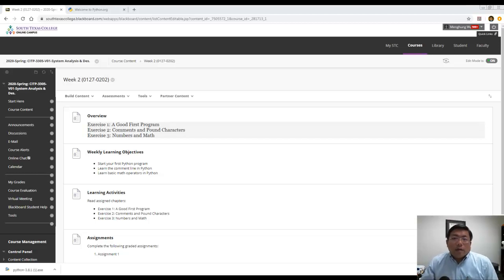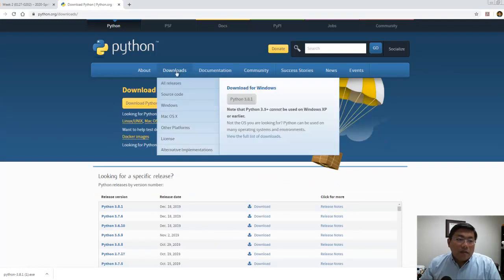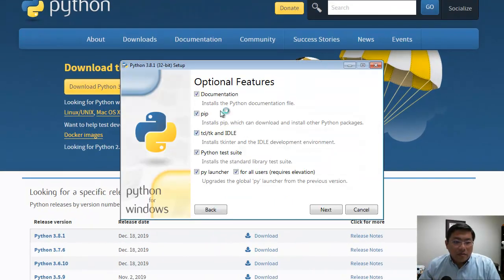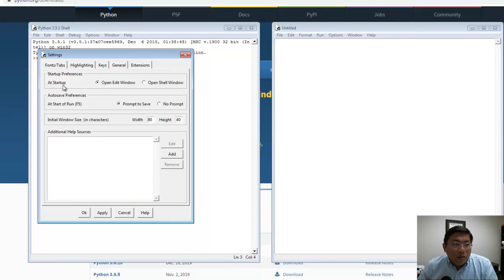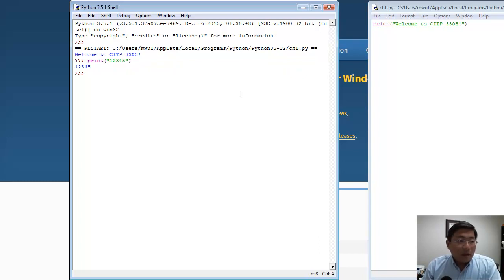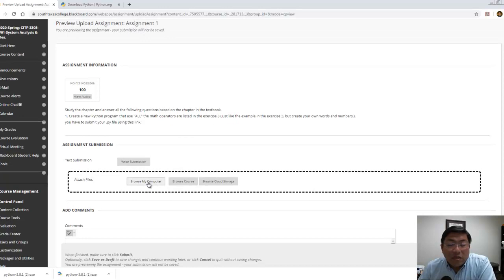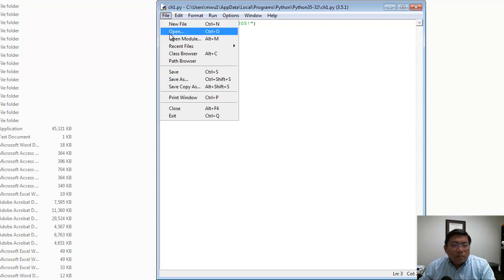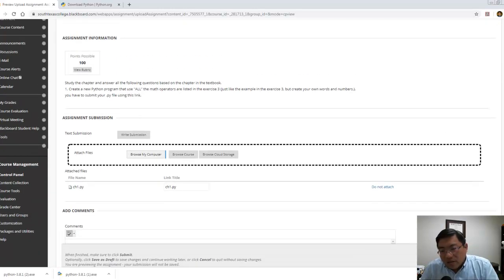3305_Ch_1_2_3